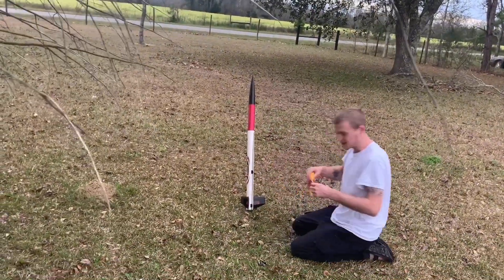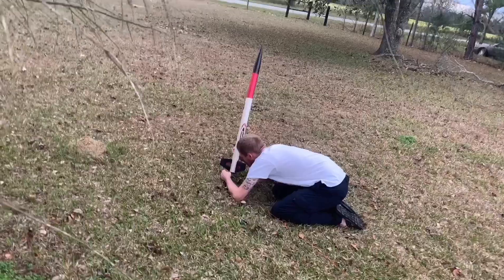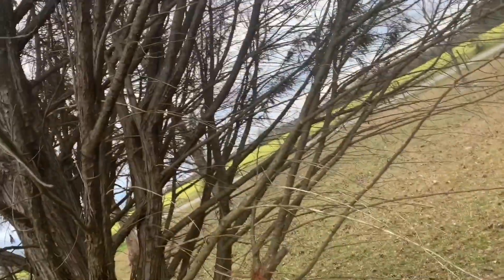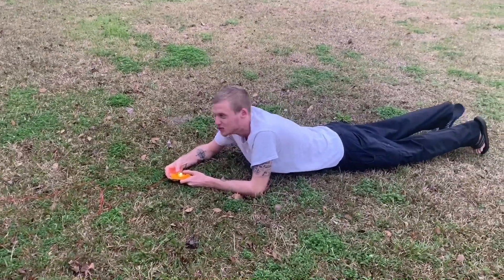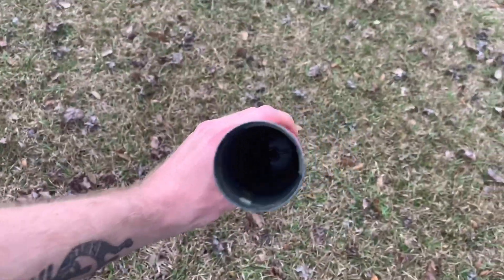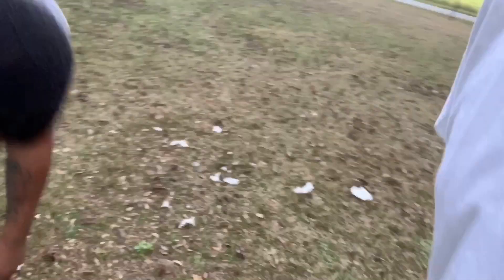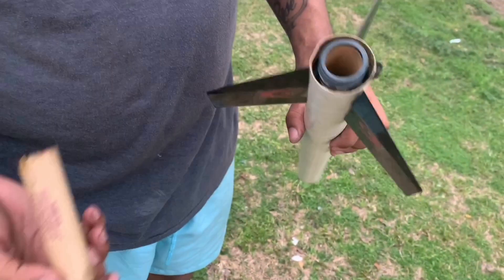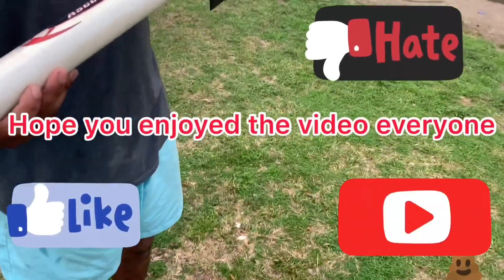Model Rocket Explosion !!!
This was an unexpected model rocket explosion!!! During launch attempt #1 the first rocket motor failed to ignite. After failing to ignite we replaced the rocket motor with another brand new one. As you can see, launch #2 went unexpectedly. Upon review of the rocket we found the motor casing still inside the rocket housing!!! The motor somehow blew up on ignition and still cannot figure out what the main cause was. Never have we had an bad Estes motor pack !!!